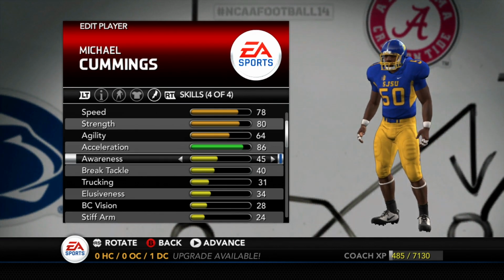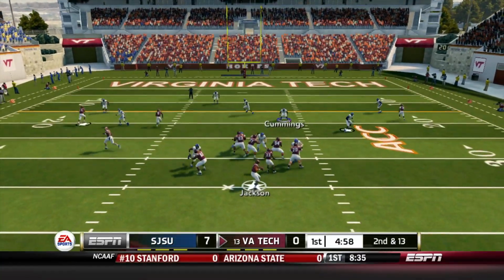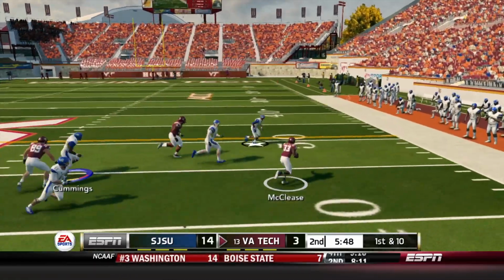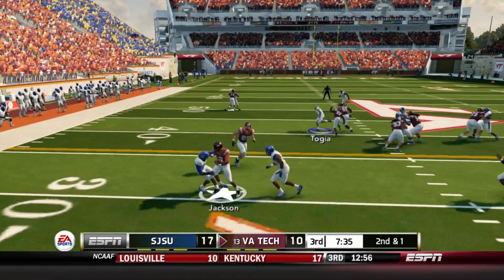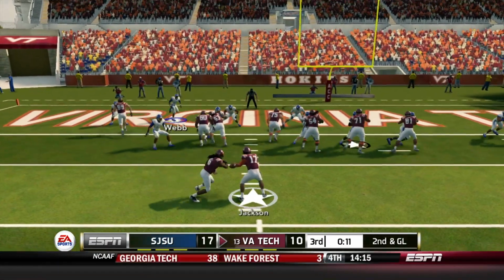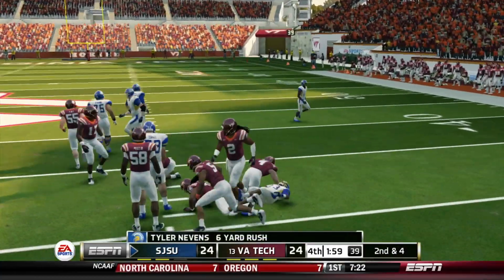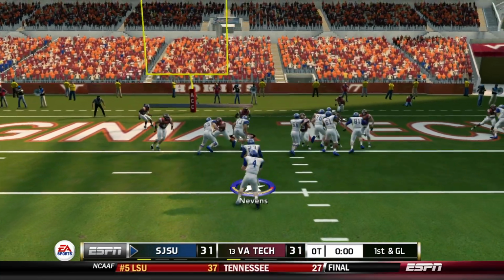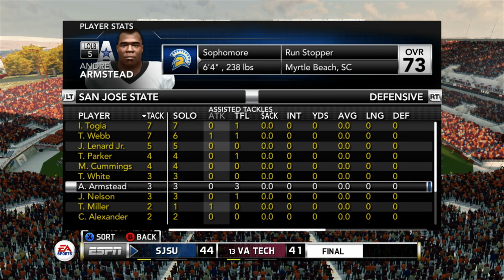OT THRILLER VS #13 VT and 99 OVR Josh Jackson!! - San Jose State | NCAA Football 14 - Ep 35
We are back with more NCAA Football dynasty with the San Jose State Spartans here on  the channel and in this episode we are going up against Virginia Tech as we start our first of 2 game vs Virginia Teams and this is gonna be a good one as we are facing off against the preason best qb at 99 ovr.

After spending 4 years at Coastal Carolina, we make the move to the Mountain West to take on the worst CFB Program in CFS History.  They have not had a top 90 recruiting class in 5 years, have never signed a 5 star prospect, and only have signed 5 4 star recruits in their entire existence.  In the middle of a hotbed of recruits, year in and year out, SJSU Fails to accomplish anything.  It's time to build up this program into a powerhouse.

Difficulty: Heisman

Sliders - User:
QB Accuracy - 15
Pass Blocking - 15
WR Catching - 15
RB Ability - 50
Run Blocking - 0
Pass Coverage - 15
Interceptions - 20
Rush Defense - 0
Tackling - 70
FG Power - 50
FG Accuracy - 0
Punt Power - 25
Punt Accuracy - 50

Sliders - CPU :
QB Accuracy - 40
Pass Blocking - 50
WR Catching - 50
RB Ability - 85
Run Blocking - 50
Pass Coverage - 100
Interceptions - 50
Rush Defense - 100
Tackling - 70
FG Power - 50
FG Accuracy - 45
Punt Power - 50
Punt Accuracy - 100

SJSU first appeared in the national rankings in 1939 when the AP Poll ranked the Spartans #19 in week seven. The team would climb to #18 in week eight. The Spartans did not appear in a national poll again until 1975 when the team was ranked #20 in the AP Poll in week 13. SJSU garnered its first post-season national ranking in 1990 when the Spartans finished #20 in the Coaches Poll. SJSU would not appear in the post-season national rankings again until 2012 when the Spartans finished #21 in both the AP Poll and Coaches Poll.

By the spring of 2004, the combination of rising costs for the football program and budget cuts from the state led some San Jose State faculty members to advocate dropping football.

In 2004, San Jose State defeated the Rice Owls 70–63 in a game that set the NCAA Division I record for total points scored and total touchdowns for a non-overtime game.

From 2007 through the 2009 seasons, the San Jose State football program was hit with heavy NCAA sanctions for failing to meet Academic Progress Rate (APR) standards. By the start of 2009 season, the Spartans had lost 57 scholarships over a four-year period. By the spring of 2010, the NCAA penalties were lifted and a full complement of 85 scholarships was restored

San Jose State has won 16 conference championships. From 1969 to 1995, San Jose State earned more Big West Conference football championship titles than any other team in the history of the Big West Conference.[3] The Spartans moved to the WAC in 1996.

SJSU Currently has 8 NFL Players, of those, the highest draft pick has been a 4th round pick but 4th on the depth chart at his position, and that is Tyler Ervin RB for the Houston Texans.